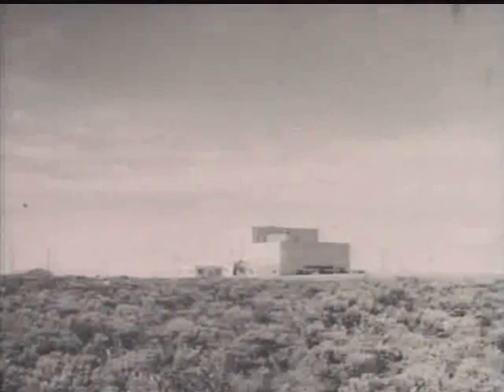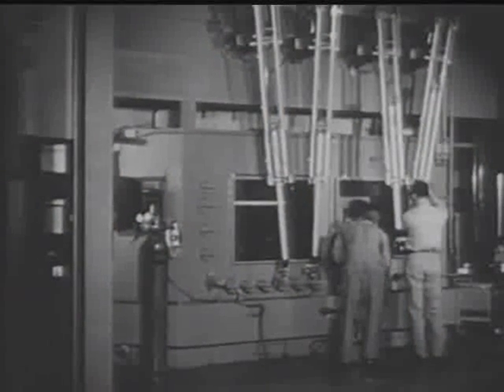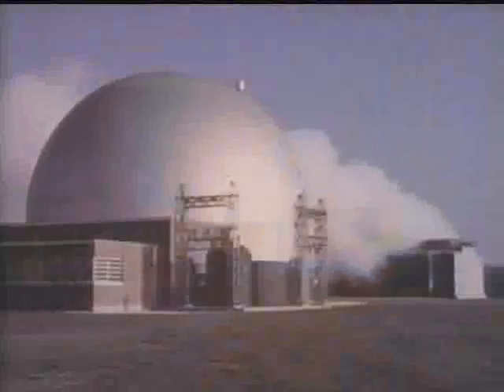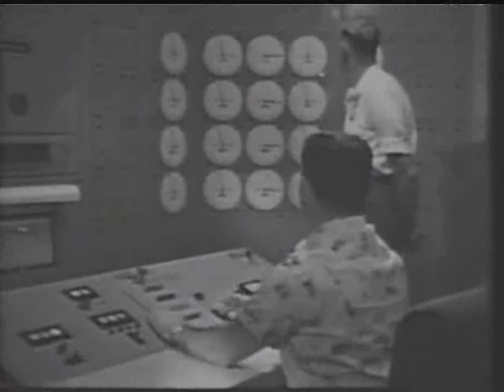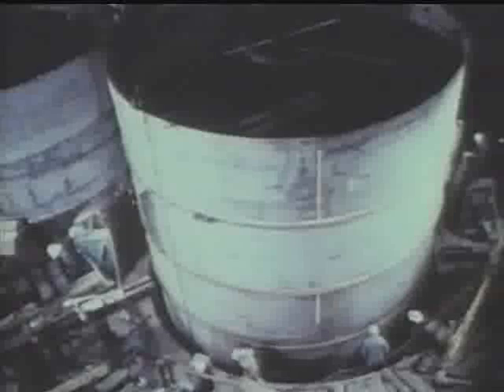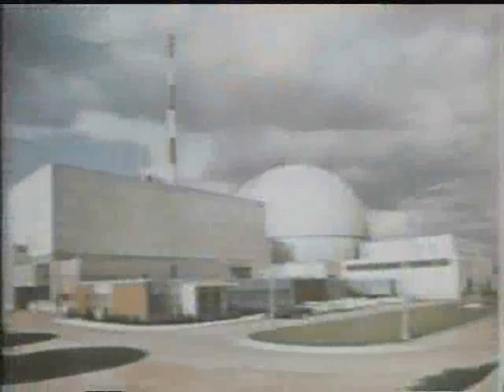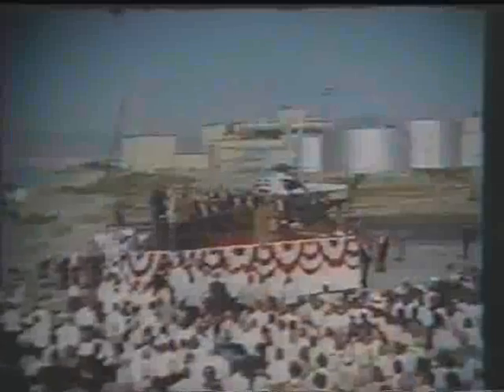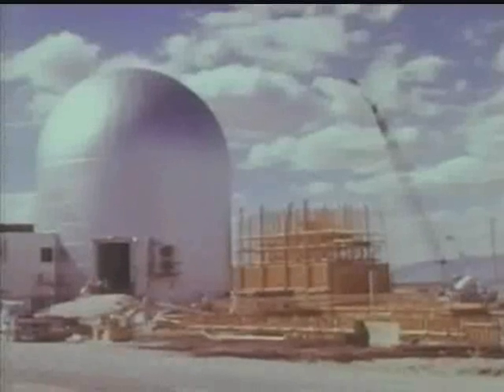The New Explorers: Atoms for Peace (History of the Integral Fast Reactor) - part 3 of 4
I have re-uploaded the video here for a wider audience. Full credit to Kirsch for discovering this video and placing it on the internet.

PART 3

A documentary on the history of the Integral Fast Reactor. Major features of the IFR are it uses existing nuclear waste for fuel and it generates no long-term radioactive waste; it is all recycled within the facility. This video was made in the early 1990s, although everything is still relevant the same today as we face the same if not greater energy issues. The IFR was canceled in 1994 for political reasons despite having the ability to solve all the current real and perceived problems with nuclear energy.

We should build the IFR along with other sources of clean abundant power for a sustainable, ecologically friendly future.